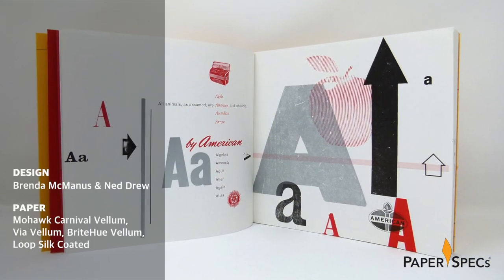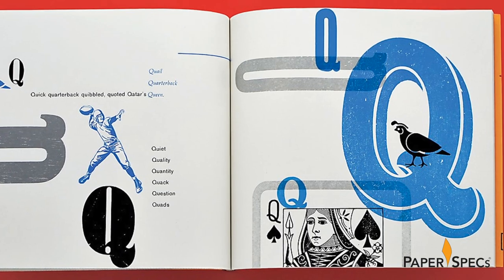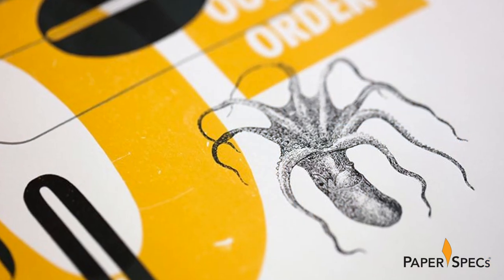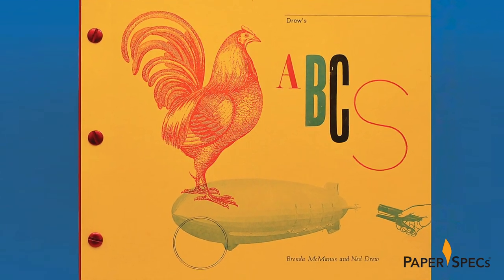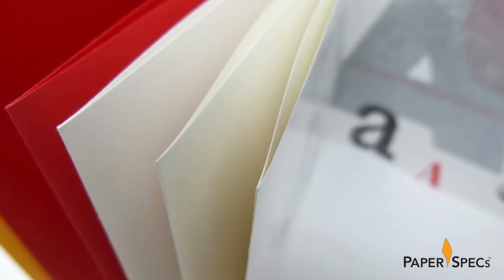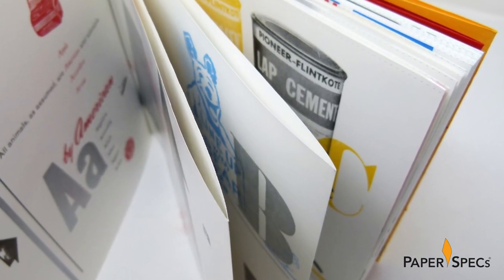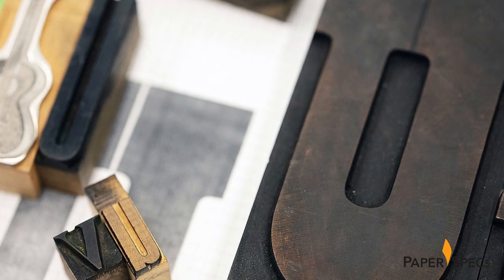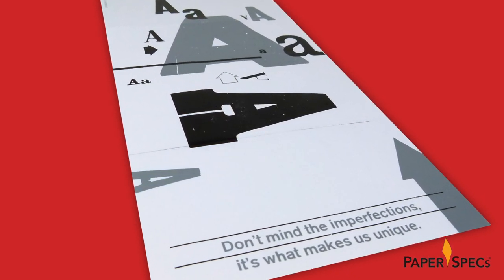PaperSpecs.com | Paper Inspiration #412 – Drew's ABC Letterpress Book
Whenever life gets you down, just remember that somewhere out there a little boy is learning how to read. Using the most impressive ABC book you’ve ever seen. Letterpress printed and hand-bound. By his parents. Who are design professors. Using their own personal collection of type, woodblocks and line-engraved images. (It gets better and better with every detail :))

Not simply a work of art, “Drew’s ABCs” is a fascinating exploration of print and education and how the two can best serve one another. Designed by Brenda McManus and Ned Drew this 68-page book is excitingly irreverent in its use of typography, color and illustration.

Letterpress printed on White 70 lb. Text Silk Coated Mohawk Loop each spread presents one letter of the alphabet. That letter is repeated multiple times in a different size and typeface alongside line-engraved and woodblock illustrations of things starting with that particular letter. Entire words are also included to help readers practice their pronunciation— “P” features “Plane,” “Point,” “Peacock,” “Pizza” and so on. (The book’s vivid yellow cover is 80 lb. Cover Mohawk Carnival Vellum; the end sheets 60 lb. Text Mohawk BriteHue Vellum Red.)

Also impressive are the book’s use of folds, which make it feel as substantial as it looks: the interior pages consist of French folds while the cover, too, is folded in. And to underscore the delightful imperfections of letterpress in a maddeningly perfect digital world, the belly band proudly advises you simply: “Don’t mind the imperfections…”

The book’s approach was directly inspired by their son’s curiosity and questions, Brenda explains. These “challenged us to explore various learning processes as well as the role design could play in aiding that development and growth.”

The book’s creators were also inspired by three of their design heroes, Brenda reveals: Bradbury Thompson, Piet Zwart and Lester Beall. One glance at the work of each after exploring “Drew’s ABCs” will leave you exclaiming “Aha!”

A Font of Learning For Potential Type Nerds
Second only to their devotion to their son is the couple’s passion for movable type, including its rich history and the way it influences the creativity of the people who work in the medium. Seeing a learning opportunity in the making, the couple enlisted the help of students from Pace University-NYC and Rutgers-Newark, where Brenda and Ned teach, respectively. They proceeded to give their students a series of crash-course workshops in everything from typesetting to color management.

“We assumed most would run away once they got a sense of the reality of their commitment,” Brenda admits. “However, to our pleasant surprise, all became completely enamored with the project to the point where we had to ask them to scale back their commitment because we had too many helpers.”

Over the next 9 months, the students gradually brought “Drew’s ABCs” to life. Says Brenda, “There was always one of us on press with the students to oversee and ensure everything was on track. We were both aware that opening our collaboration to students would only be successful if the quality of work did not suffer.” It didn’t.

At a time when so many seasoned designers, printers and teachers are wringing their hands over a lack of print-process understanding among designers new to the workforce, it’s heartening to know that at least some students are still learning the ABCs of printing the old-fashioned way.
PaperSpecs PRO content about Chicago screw binding mentioned at the end of this video